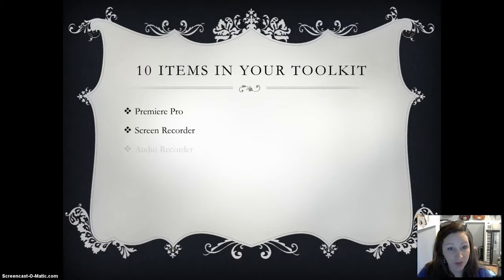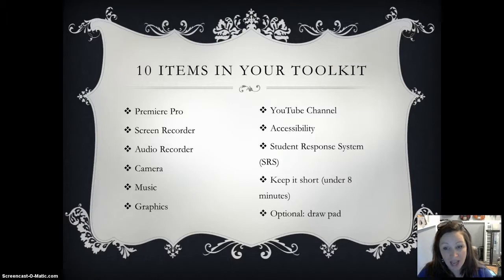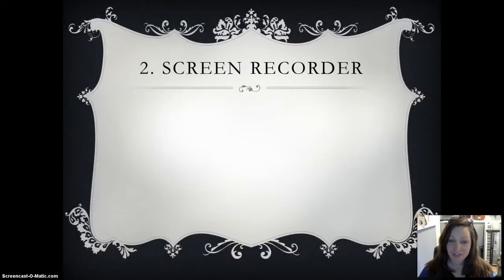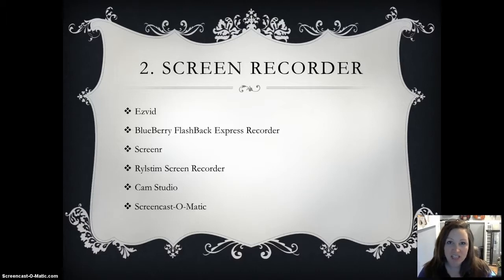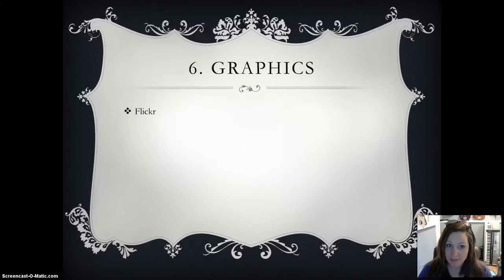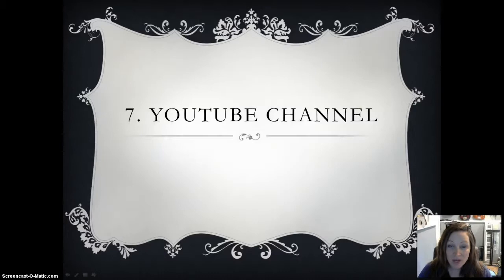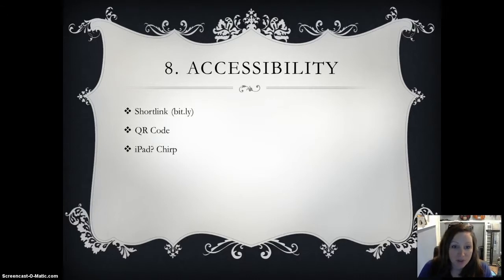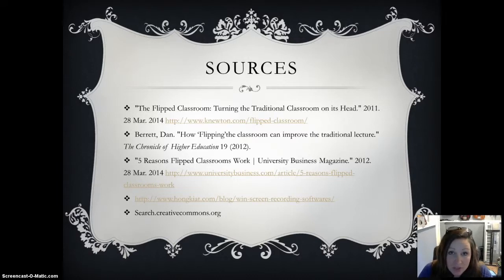Flipped Classroom Toolkit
This video explains what you may need under your belt to create quality flipped classroom videos